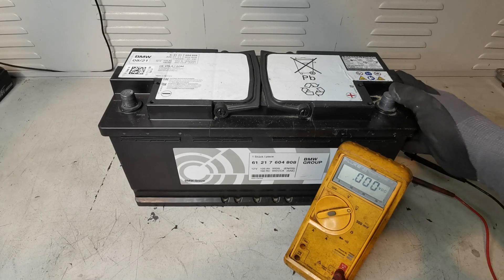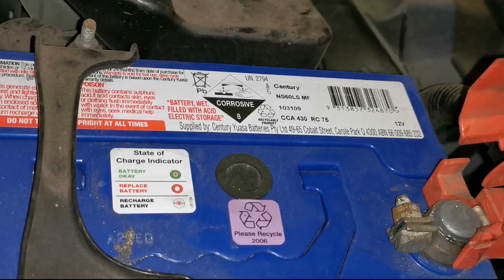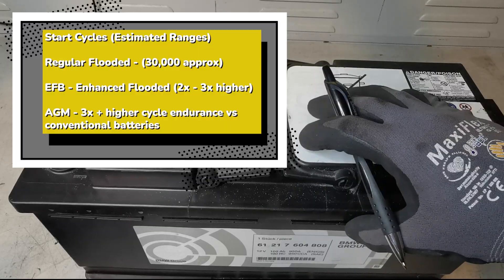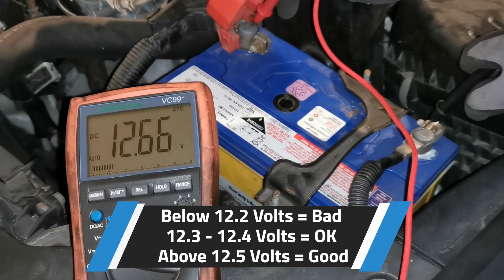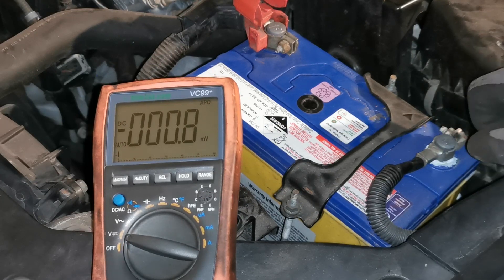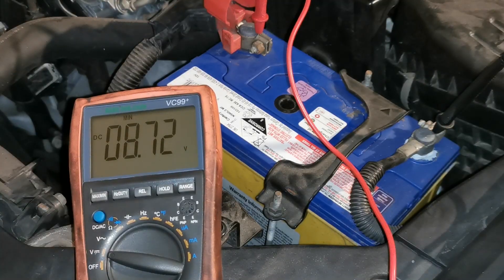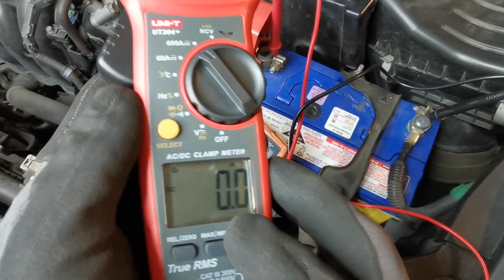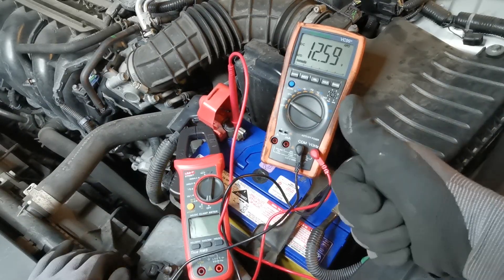Everything You Need to Know About Your Car Battery - Simplified Information - DIY Testing Methods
As a mechanic with 20 plus years on the job experience I have shown many apprentices the most important info they need to know when checking batteries. My aim for this video is to give you the ability to check the health of your car battery when you do not have any special battery testing tools or equipment.

I show what to look for when doing a visual battery condition check.
I show how to read a car battery specification sticker (Label)
I show how to test a car battery using basic tools like a multimeter and an amp clamp with. Simple Easy DIY Checks & Tests

I showcase basic car battery test methods:

Visual inspection of battery condition.
Detailed Information about Cold Cranking Amps CCA, Reserve Capacity RC, Amp-hours Ah. The important information about AGM VS EFB VS Regular Flooded Batteries. What to look for & the main differences in Absorbent Glass Mat (AGM) performance.

Battery voltage aka resting rate - This is checked with your vehicle turned off. A car battery should hold a base level charge dependant on various conditions.

Starting / Cranking Voltage aka Voltage Drop Test / Battery Load Test - These checks are done while you crank the engine to check the voltage drop of your battery when the starter is engaged. Peak starting current/amp draw and 15 sec cranking load test with amp clamp hooked up.
This test can be done to replicate a Carbon Pile Load Tester to check the condition of the battery.

Step by step guided instructions